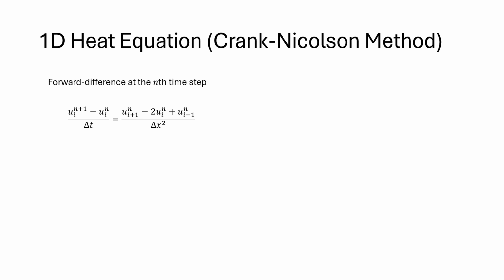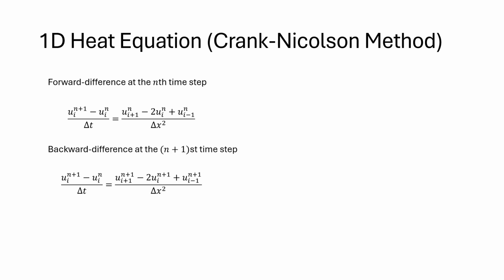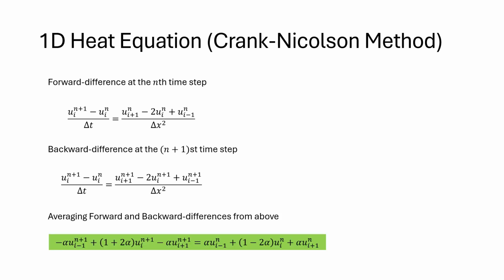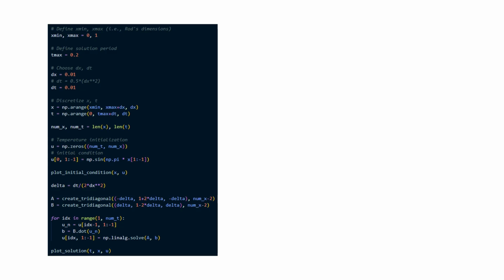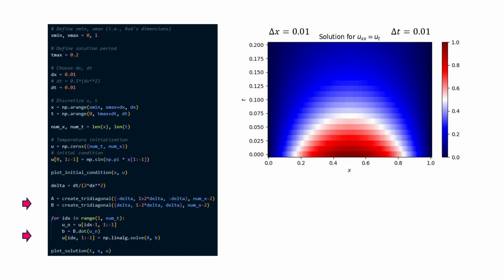Crank-Nicolson: Second Order 1D Heat Equation Solver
In this comprehensive tutorial, we dive deep into solving the 1D Heat Equation using the powerful Crank-Nicolson Method - a cornerstone of numerical methods for partial differential equations. Unlike explicit finite difference schemes, this implicit approach offers superior stability and accuracy that every engineer and mathematician should master.

The Crank-Nicolson method stands out by averaging forward and backward time differences, creating a time-centered scheme that delivers second-order accuracy in both time and space. This unconditionally stable technique transforms our heat equation into a tridiagonal matrix system that we solve efficiently using Python. Whether you're working on heat diffusion problems, thermal analysis, or any parabolic PDE, this method provides the mathematical foundation you need.

Throughout the video, we'll derive the Crank-Nicolson formula, construct the tri-diagonal matrices A and B, and implement a complete Python solution. You'll see how this implicit scheme compares to explicit methods, understanding why professional computational fluid dynamics practitioners rely on this approach for robust simulations.

This tutorial covers:
• Derivation of the Crank-Nicolson method
• Matrix form implementation for efficient computation
• Python code for 1D heat conduction
• Stability analysis compared to explicit schemes
• Practical tips for numerical PDE solving

Perfect for engineering students, graduate researchers, and professionals working with heat transfer, diffusion problems, or any application requiring accurate PDE solutions.